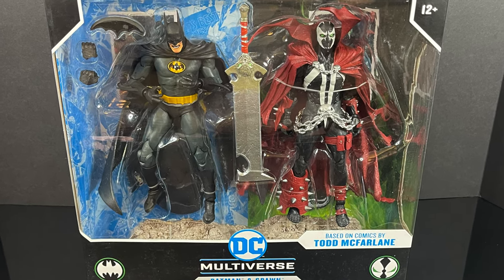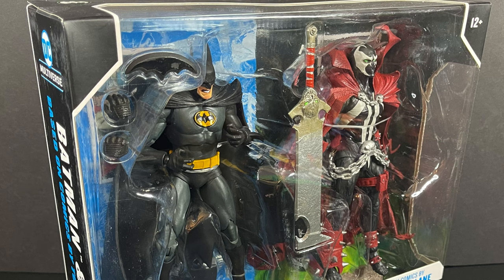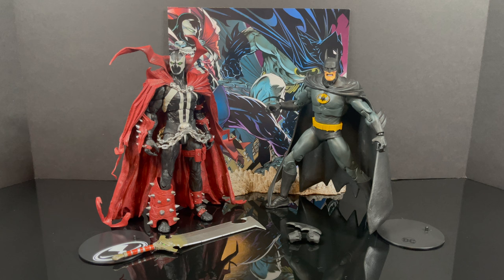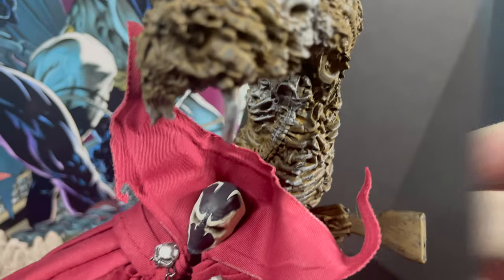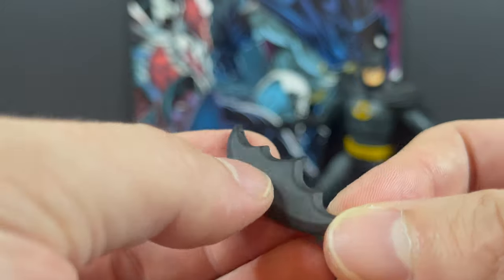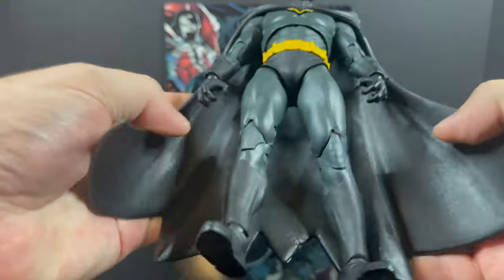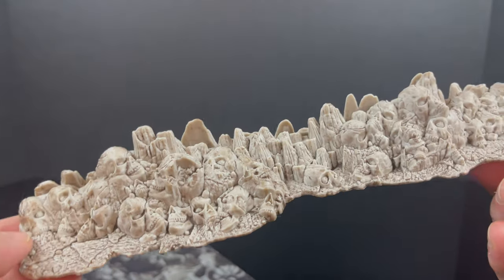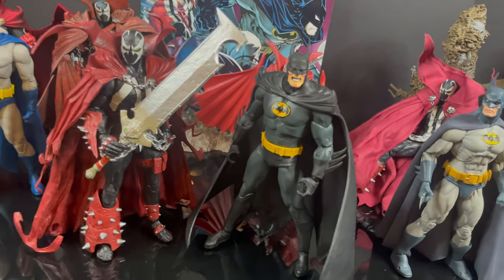2023 BATMAN vs SPAWN 2 Pack | DC Multiverse | McFarlane Toys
Join me as we take a look at the new MCFARLANE TOYS SPAWN vs BATMAn 2 pack from their DC Multiverse line.

1. Must Be Living in the USA.
2. Have access to a mailbox in the USA.
3. Comment/Answer below, "Who WINS in a fight, Batman or Spawn?"

HABANERO MULTI-PACK:

CRAFT WING COLLECTION:

MINI LIQUID SPICE RACK:

EXTRA HOT MULTI PACK: